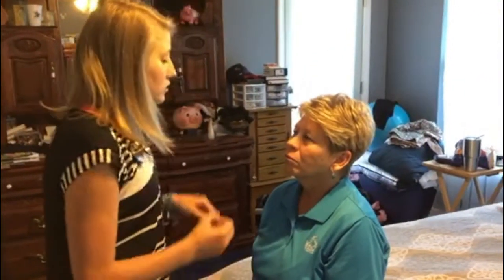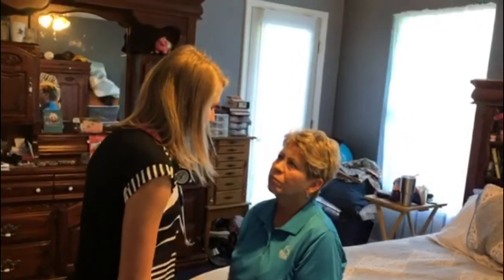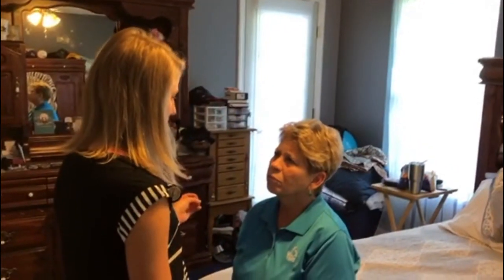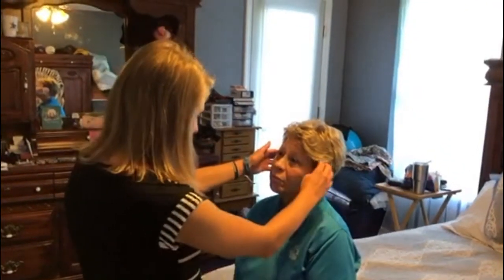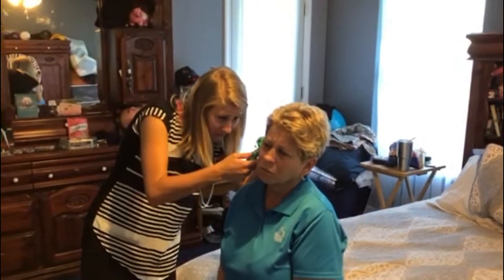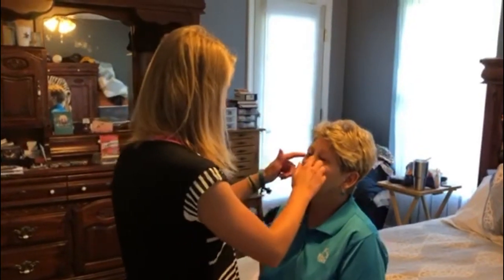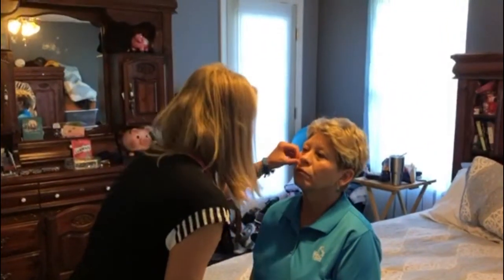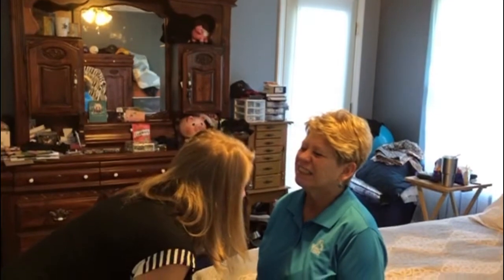Ortmann EENT Assessment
Assessment of the EENT system for Maryville University's NP program